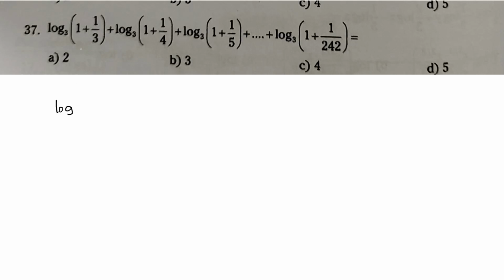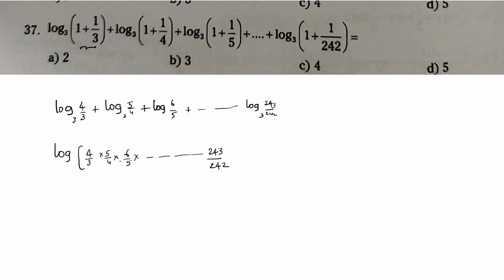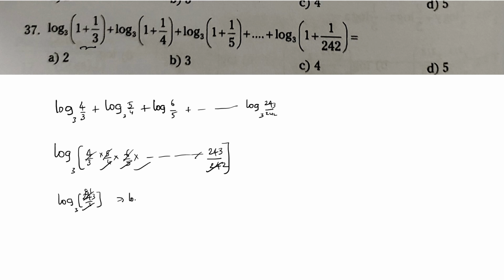EDIFY MATERIAL-3- LOGARITHMS PROBLEMS SOLVED AND EXPLAINED || JEE MAINS CLASS 11 - INTER MATH